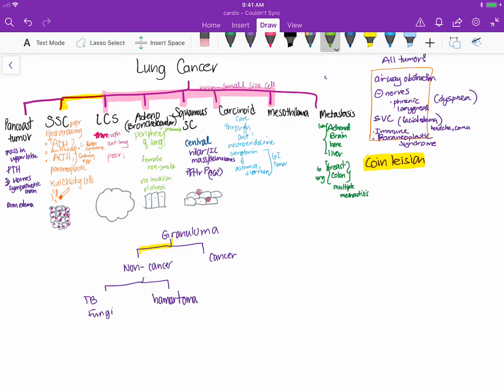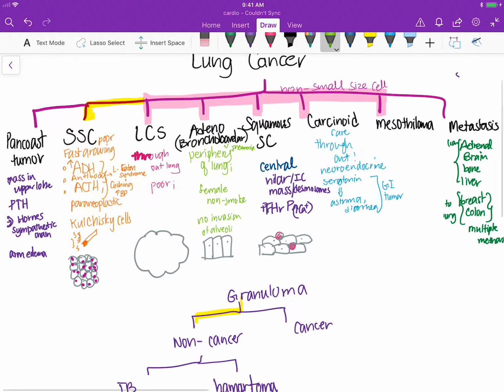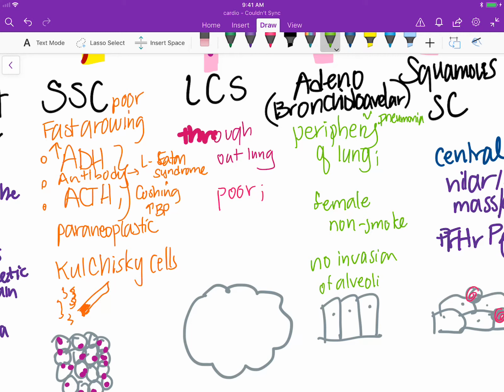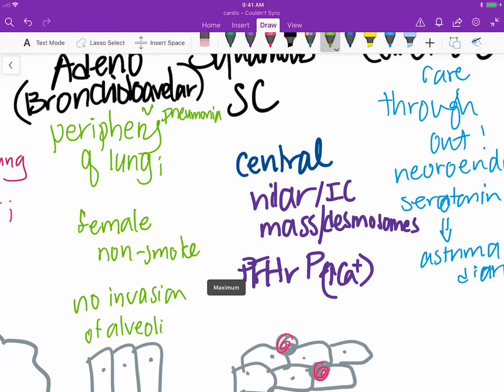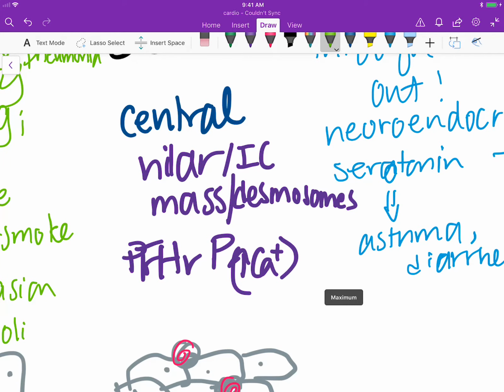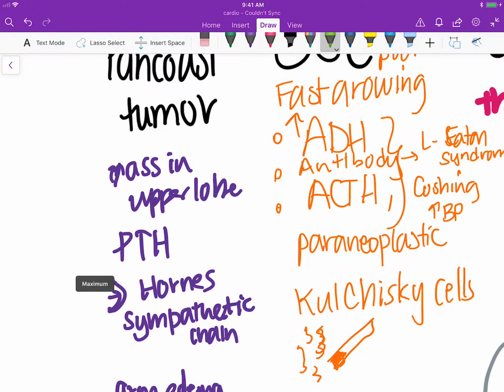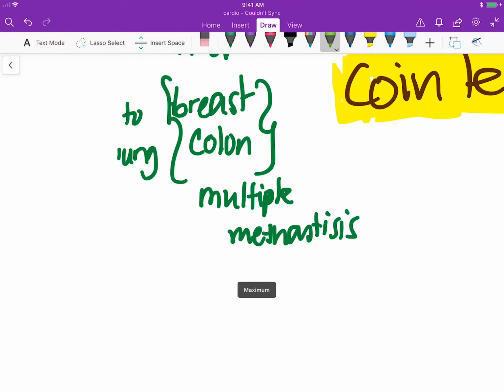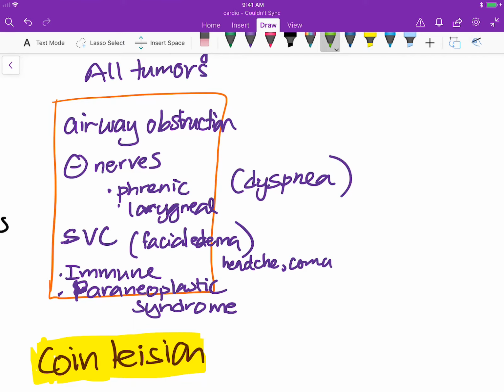Respiratory Lung Cancer Overview